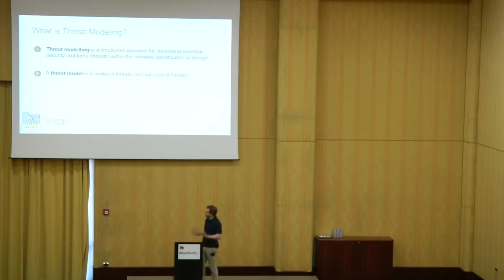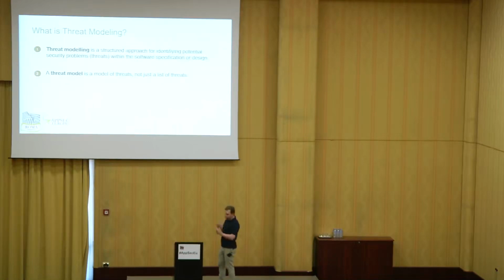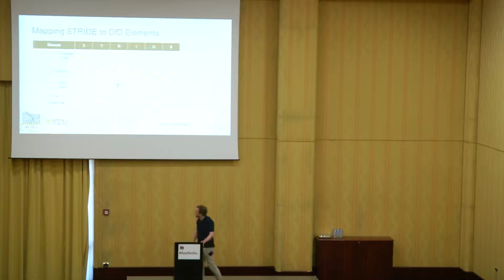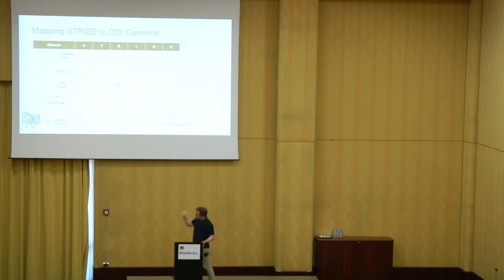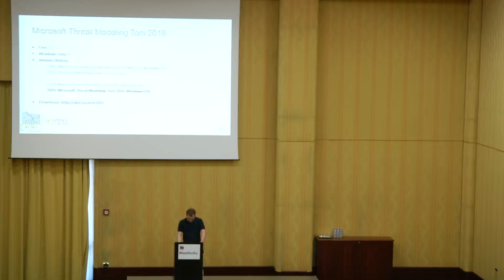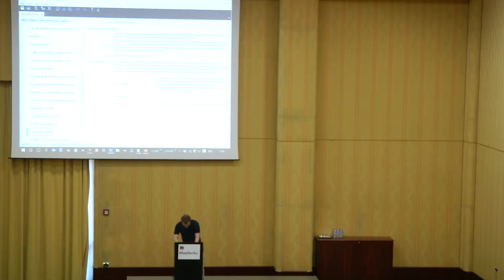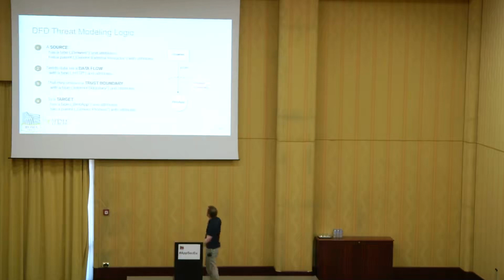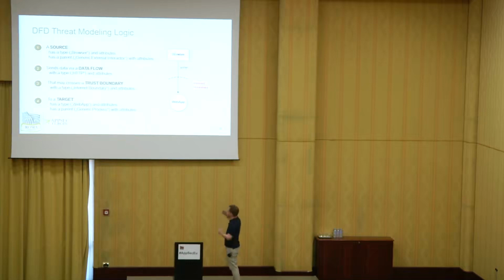Matthias Rohr Practical Threat Modeling with Microsofts Threat Modeling Tool 2016